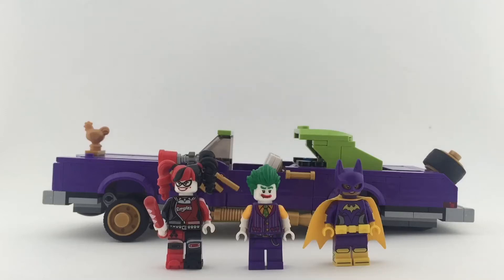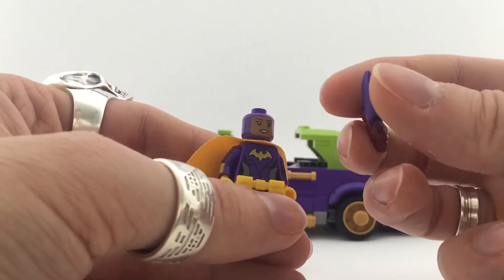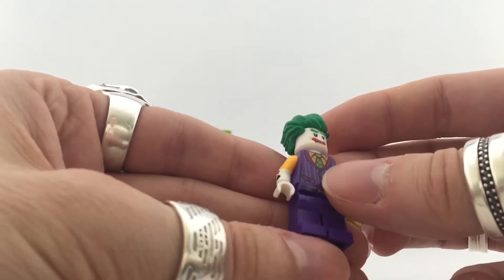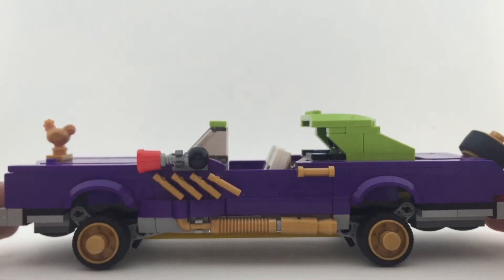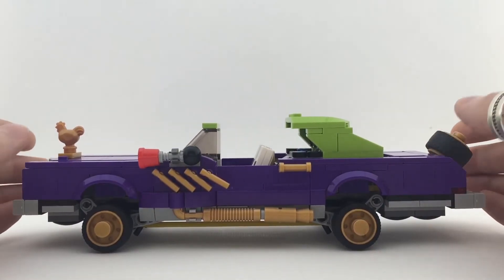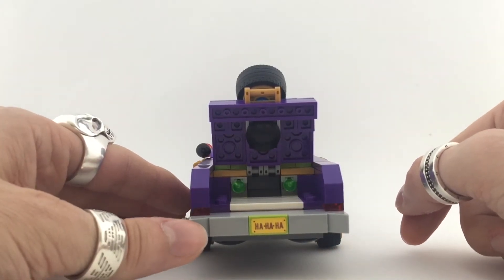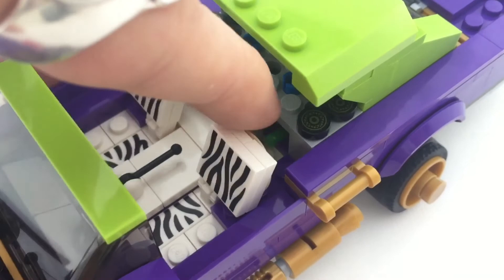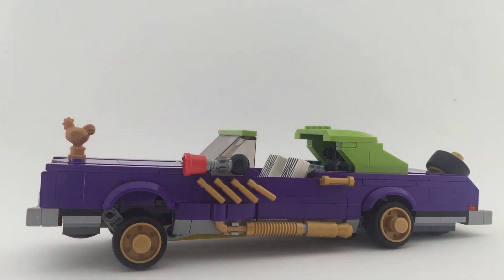The LEGO BATMAN Movie The Joker Notorious Lowrider 70906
433 pieces
€ 54,99
£ 54,99
$ 54,99

Includes three minifigures: The Joker™, Harley Quinn™ and Batgirl™.

The Notorious Lowrider features a minifigure cockpit with stereo element, bouncing suspension function, opening trunk with hidden double spring-loaded shooters and storage space, handles for Harley Quinn to hang onto, golden-colored chicken ornament on the hood, spare wheel and a comedy horn.

Activate the hidden double spring-loaded shooters by pressing the buttons behind the stereo element.

Weapons include The Joker's pop-gun, Harley Quinn’s bat and Batgirl’s yellow Batarang.

Accessory elements include Harley Quinn’s roller skates and Batgirl’s cape.

This set offers an age-appropriate build and play experience for ages 8+.

Notorious Lowrider measures over 2” (7cm) high, 9” (24cm) long and 3” (8cm) wide.